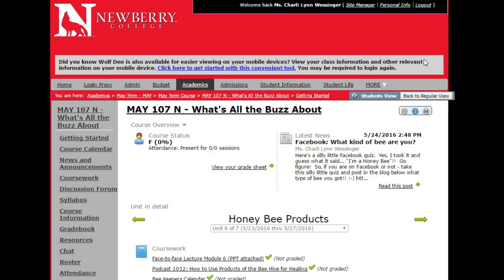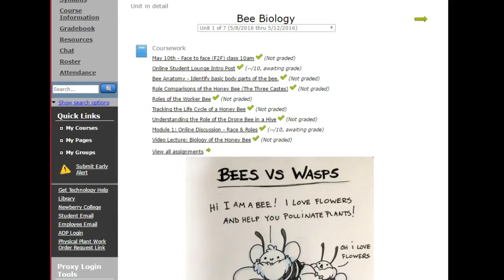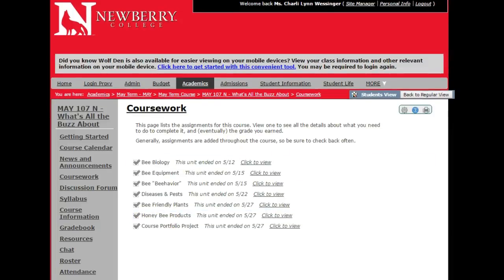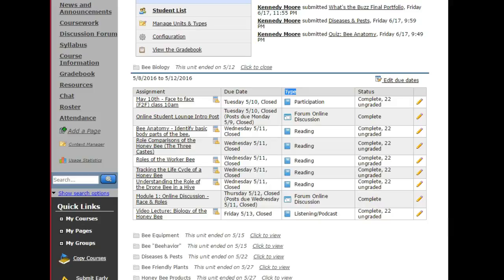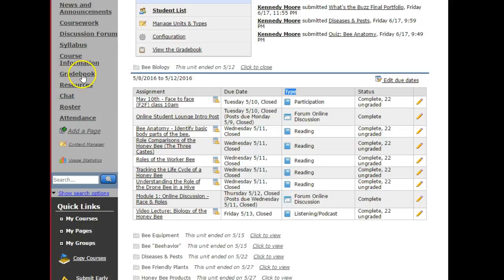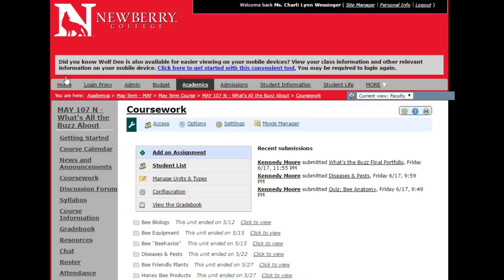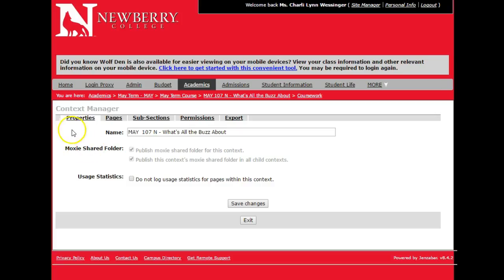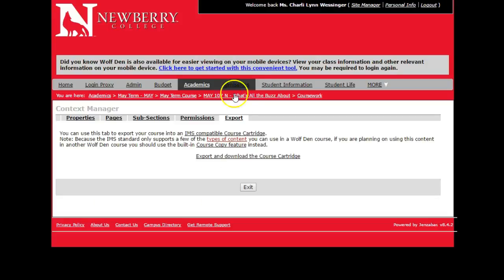Best Practice -Course Layout in WolfDen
This is a 10 minute overview of best practices in your course shell in WolfDen.  The old format uses the verbiage "Collaborate" and hides the Discussion Forums, so please do not copy over your OLD course shell that uses the "Collaborate" feature. Use the correct features in your shell.